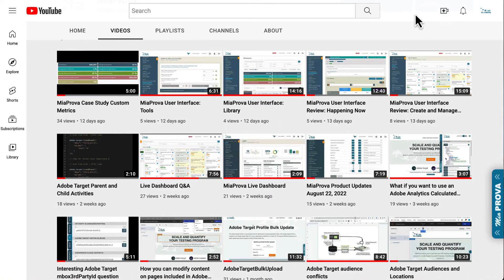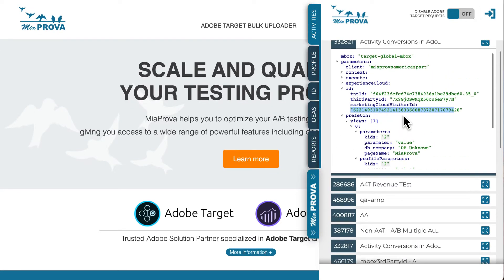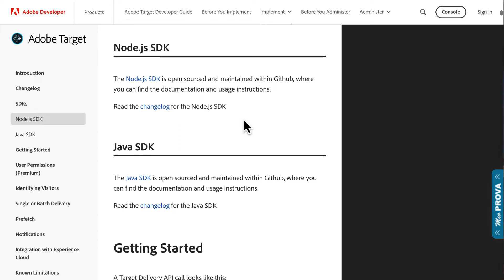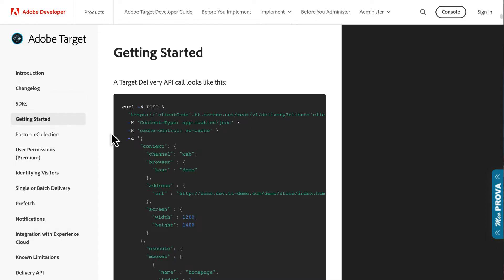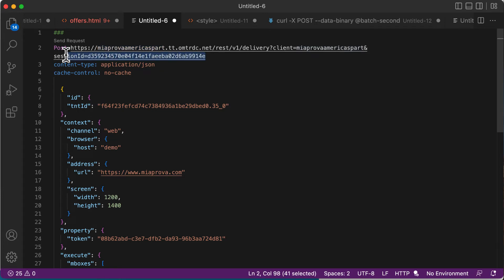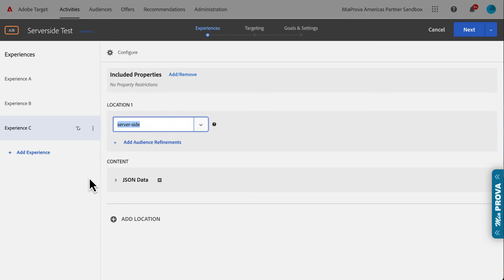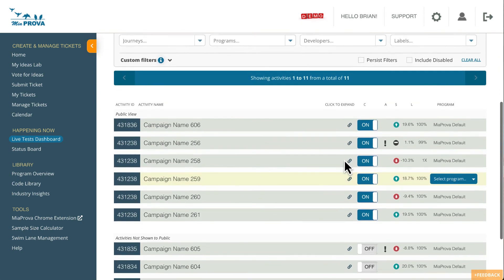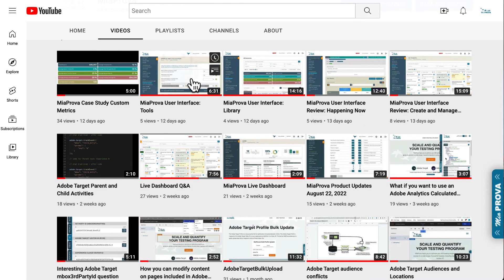Adobe Target Server Side Delivery API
Adobe Target offers a few ways to leverage Adobe Target server-side.  This video briefly overviews what server-side testing is and how it can be used in the Adobe Target User Interface.

** If you are leveraging A4T, implement the Visitor ID service before Adobe Target and pass that visitor ID to Adobe Target as you do Analytics.

content-type: application/json
cache-control: no-cache

    "id": {
    "tntId": "f64f23fefcd74c7384936a1be29db123.35_0"
  "context": {
    "channel": "web",
    "browser": {
      "host": "demo"
    "address": {
    "screen": {
      "width": 1200,
      "height": 1400
  "property": {
    "token": "08b62abd-c3e7-dfb2-da93-96b3aa724d81"
  "execute": {
    "mboxes": [
        "name": "server-side",
        "parameters": {
                "customer": "true"